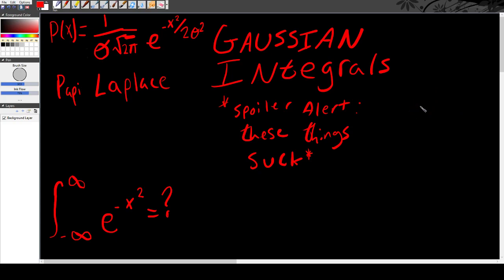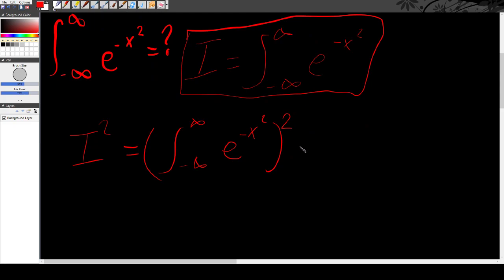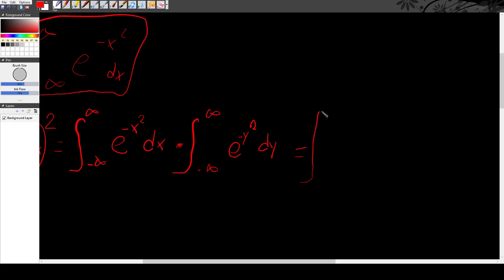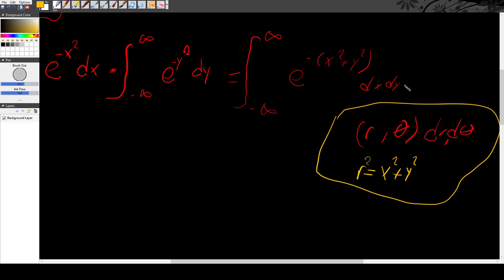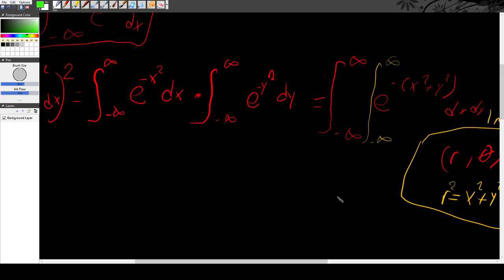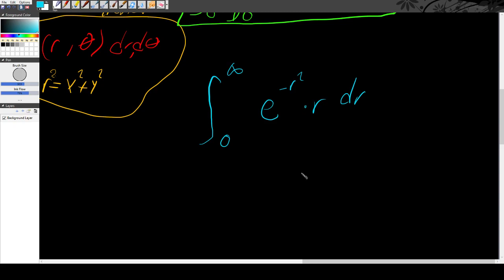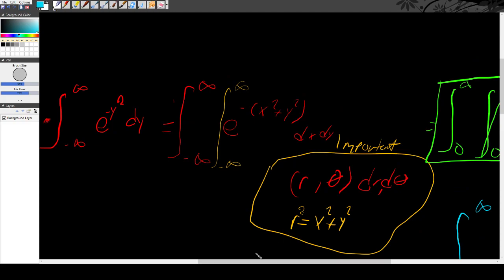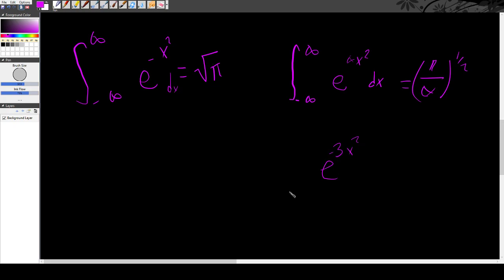Integral of e^(-x^2) and an Overview of Basic Gaussian Integrals.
AT THE END I MADE A MISTAKE AND IT SHOULD BE (PI/3)^(1/2) INSTEAD OF (PI/-3)^(1/2). The formula implies that alpha is already negative.

Hey guys I had a lot of fun with this one especially since it is technically a year ahead of what I am currently studying. I hope it helped, or inspired you to give something like this a try. :). Leave a comment or like if you enjoyed.